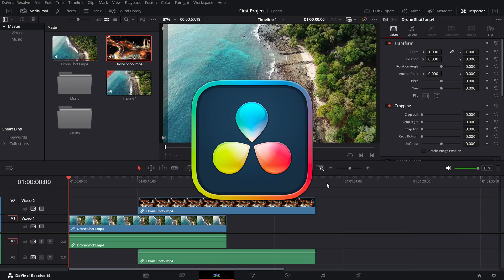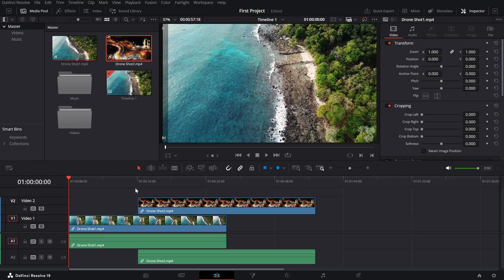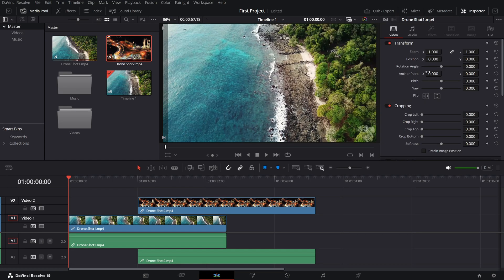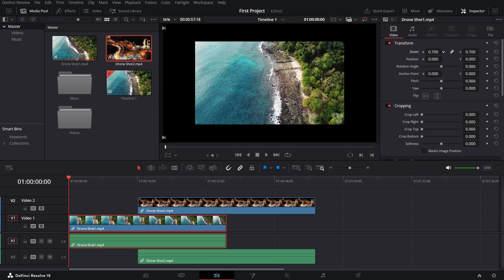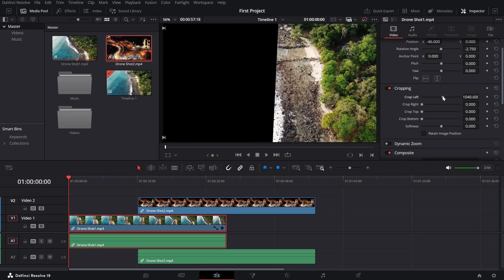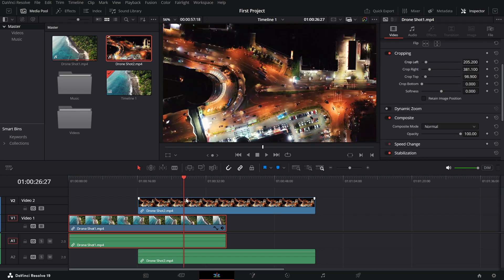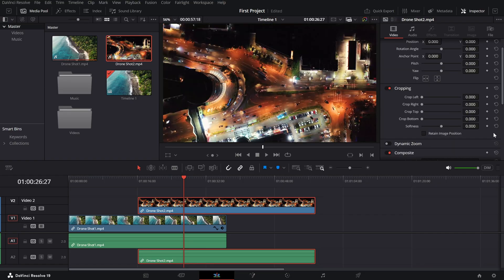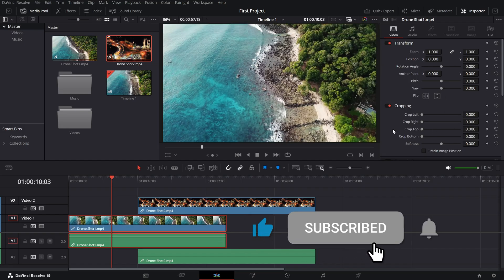How to Position, Scale and Rotate with Inspector Panel - Lesson 5 DaVinci Resolve Tutorial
The Inspector Panel in DaVinci Resolve gives you full control over your clips. Adjust position, scale, rotation, cropping, and more with ease. This tutorial shows you how to use the Inspector to refine your edits, add animations with keyframes, and reset parameters when needed. Perfect for beginners looking to elevate their video editing game!